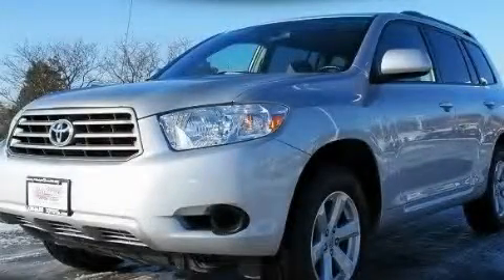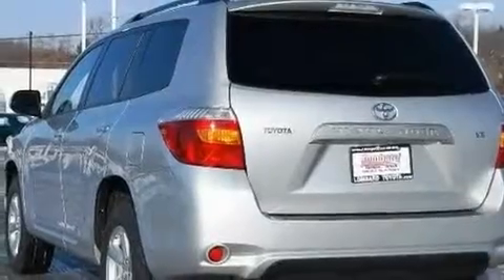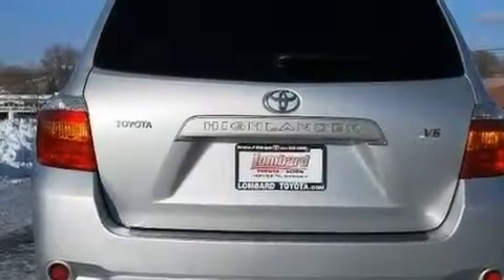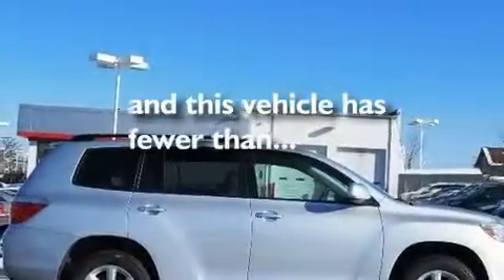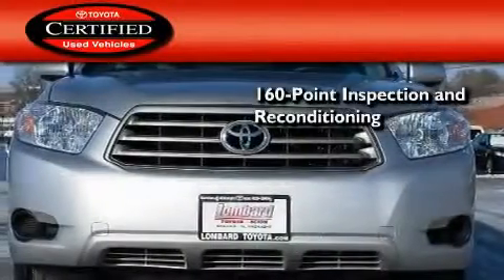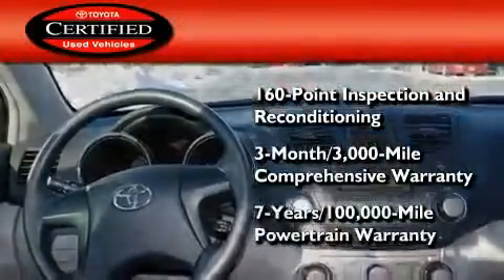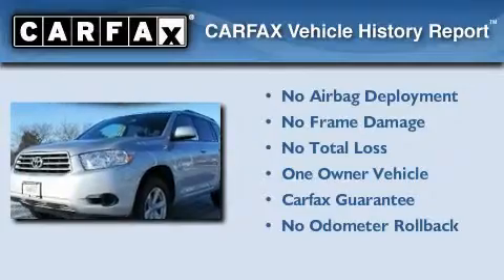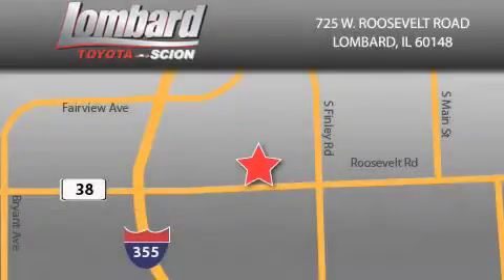2008 Toyota Highlander Certified IL Lombard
Year : 2008

 Make : Toyota

 Model : Highlander

 Engine : 3.5L

 Trans . : Automatic

 Exterior : Salsa Red Pearl

 Miles : 36,149

 Interior : Ash

 Lombard Toyota

 725 W. Roosevelt Road

  , IL 60148